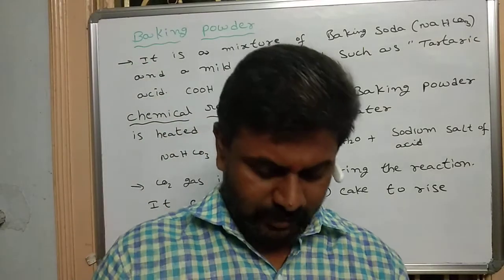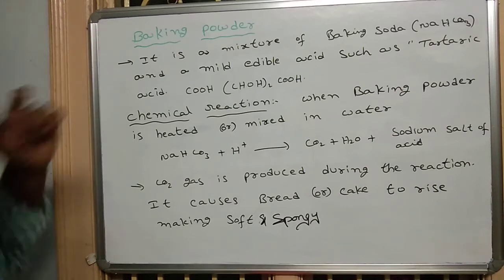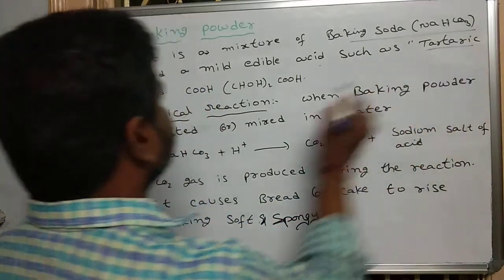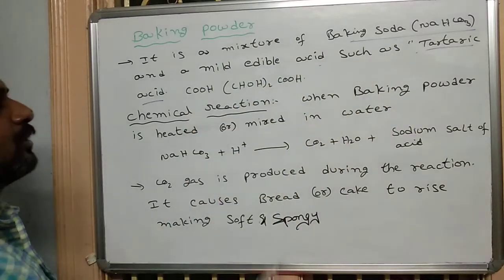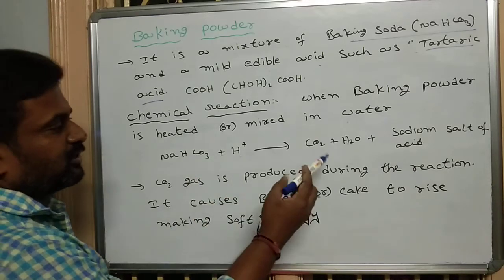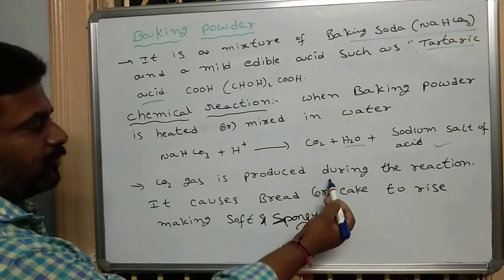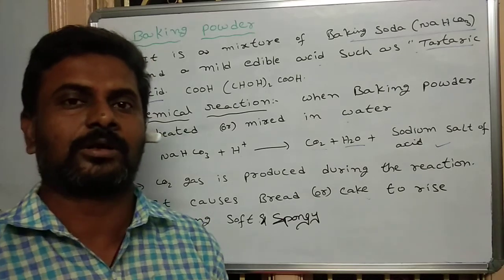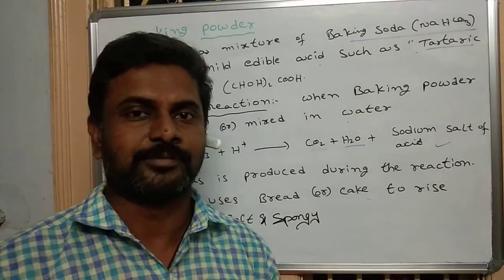Baking powder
class 10 AP and TS